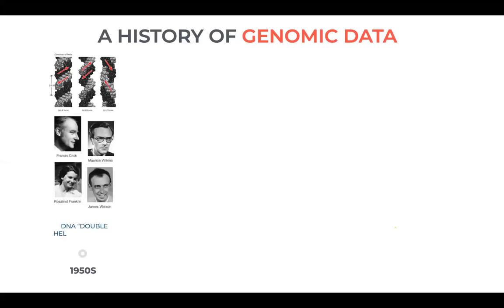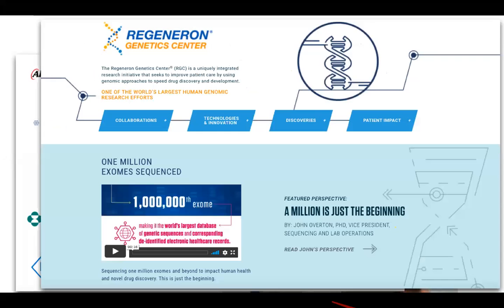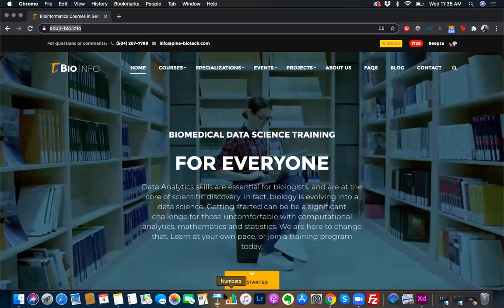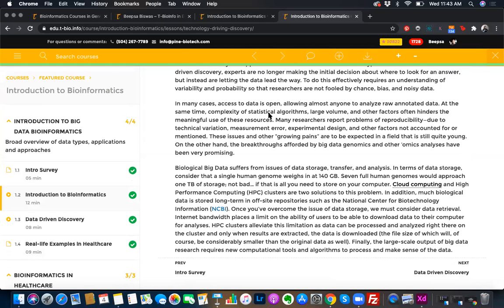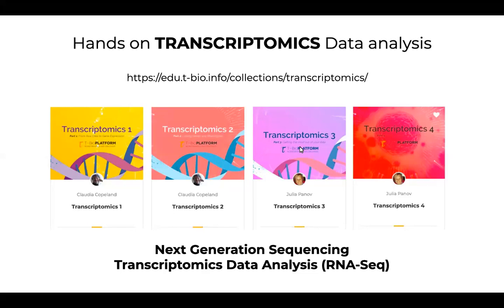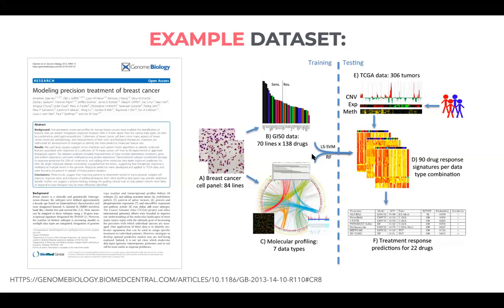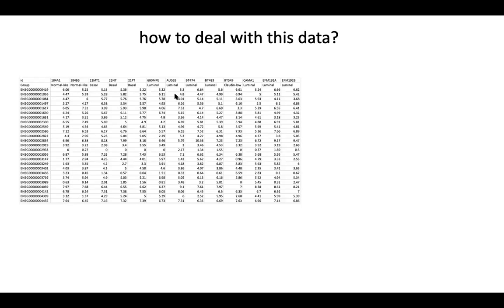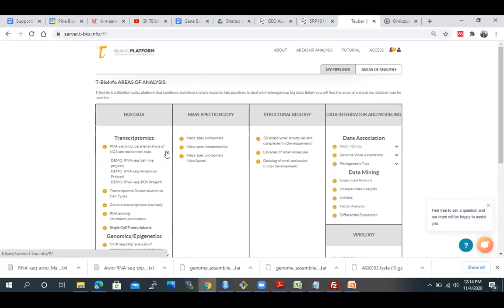JUIT FREE Webinar - Part 1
FREE Webinar on Omicslogic NGS Training driven by Data Science principles organized by Dr. Tiratha Raj Singh, Associate Professor and Faculty In-Charge, Media Relations, Department of Biotechnology and Bioinformatics, Jaypee University of Information Technology and Pine Biotech, USA for the Students, Faculty & Researchers of Jaypee University of Information Technology, Waknaghat, Himachal Pradesh